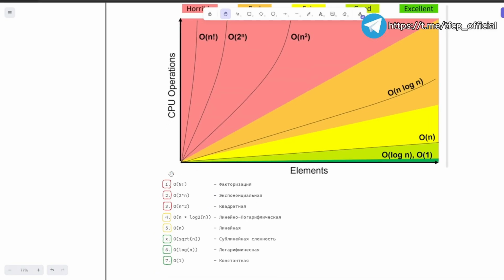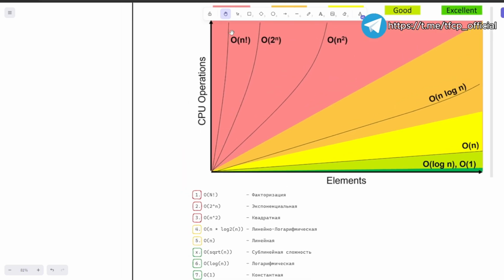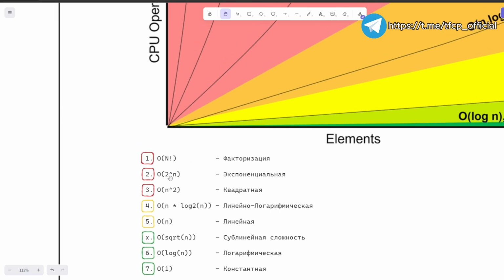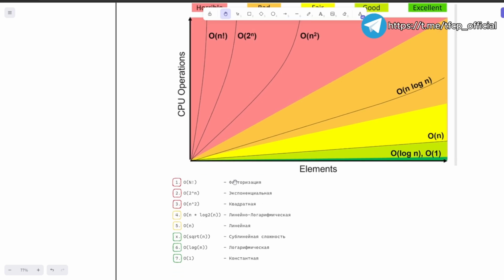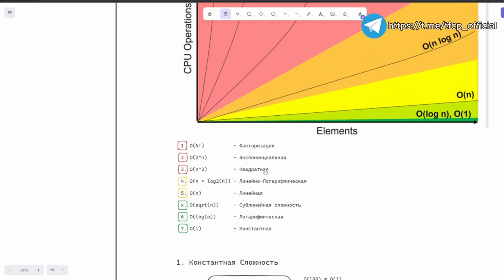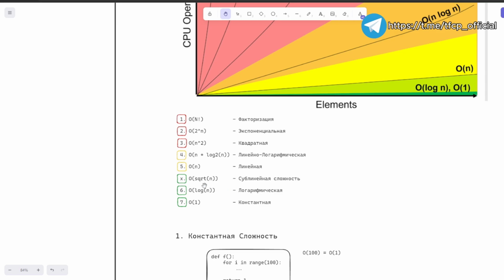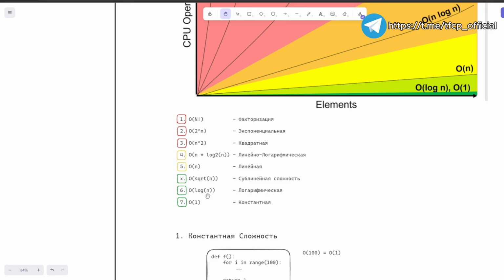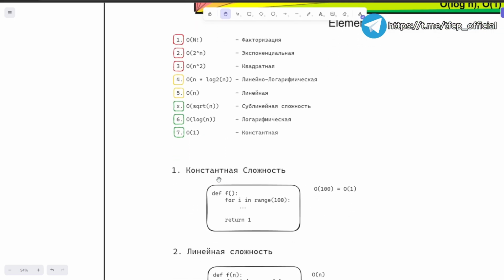Basic Algorithms: Algorithm complexity 1.2